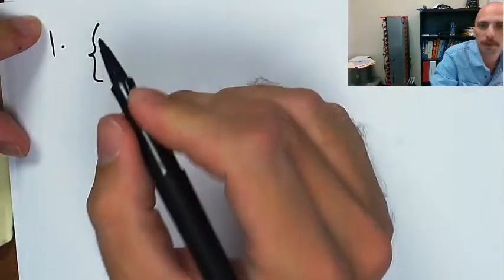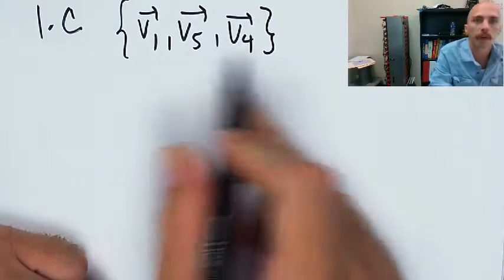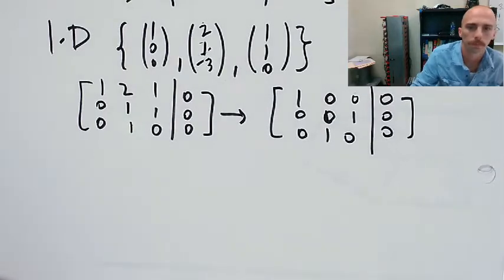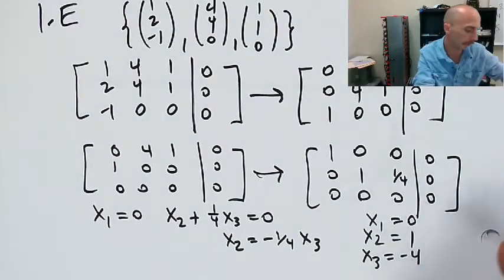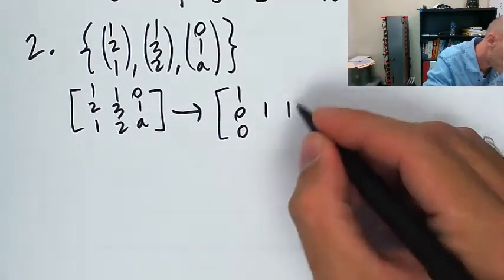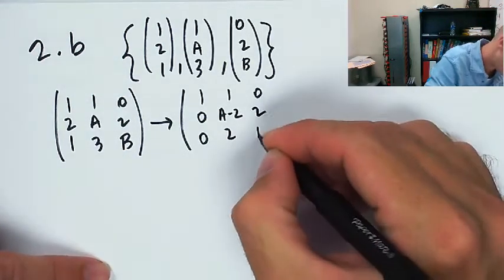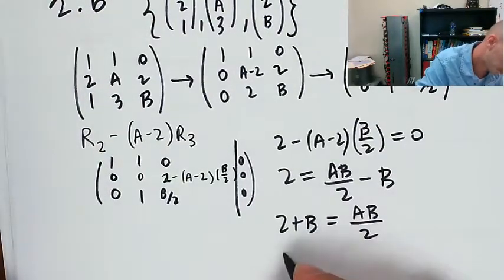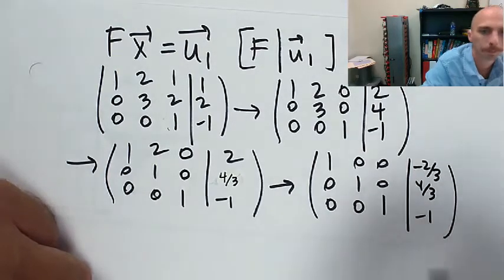Linear Independence Examples